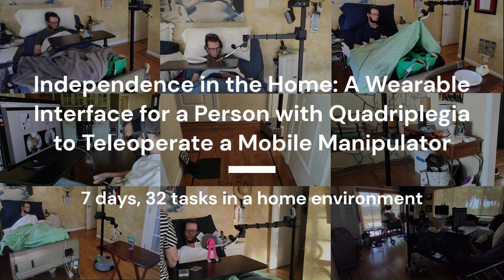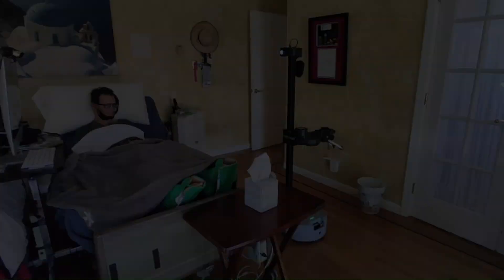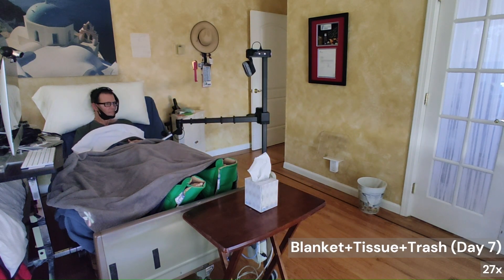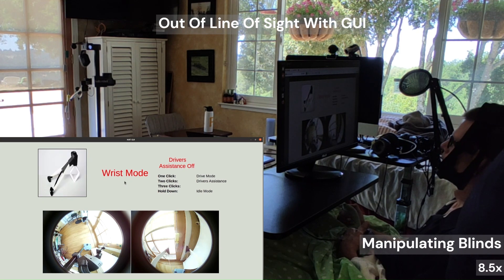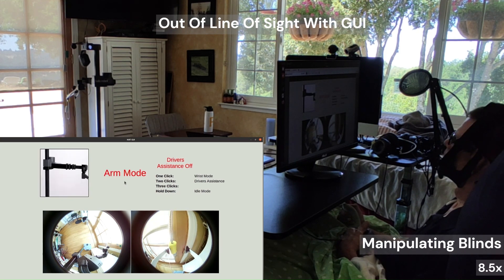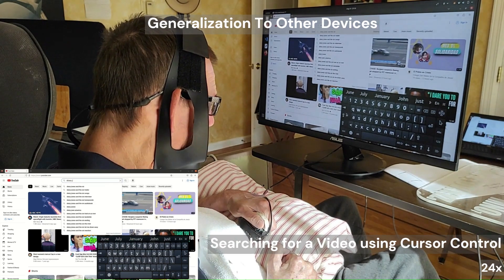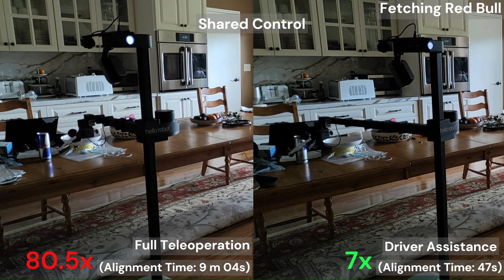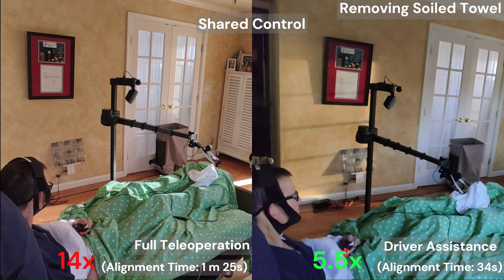A Wearable Interface for a Person with Quadriplegia to Teleoperate a Mobile Manipulator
Accompanying video for the paper: "Independence in the Home: A Wearable Interface for a Person with Quadriplegia to Teleoperate a Mobile Manipulator"
Authors: Akhil Padmanabha, Janavi Gupta, Chen Chen, Jehan Yang, Vy Nguyen, Doug Weber, Carmel Majidi, Zackory Erickson